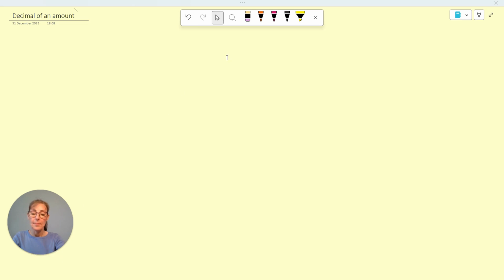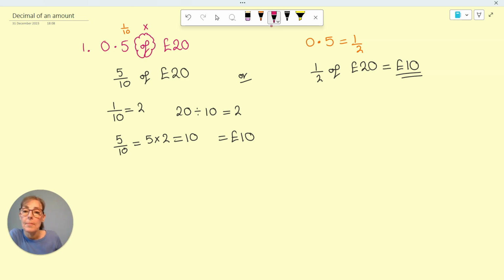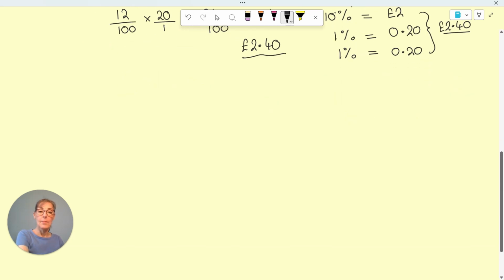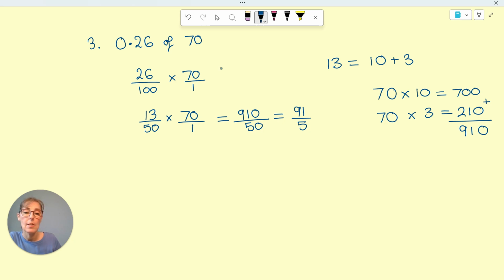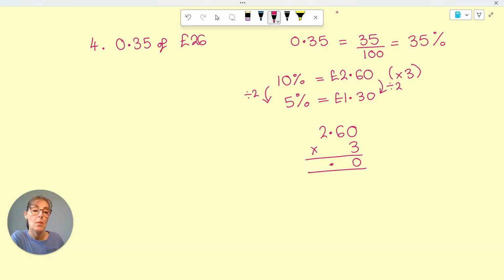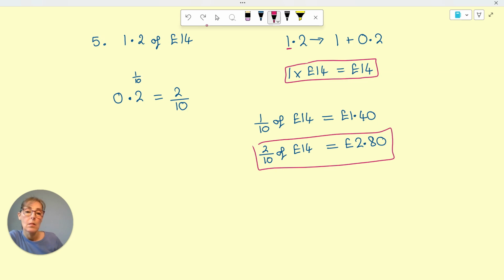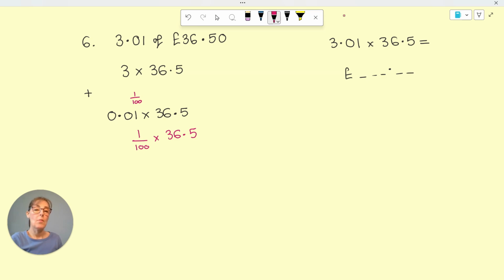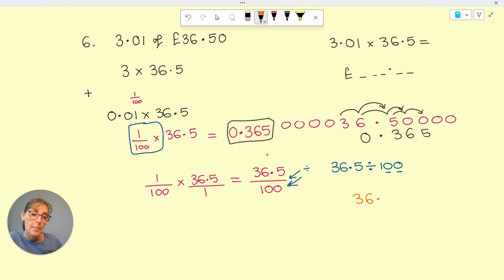Finding a Decimal of an Amount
This explains how to find a decimal of a number, such as 0.5 of 10.
Suitable for a range of learners from KS2 to GCSE Maths.